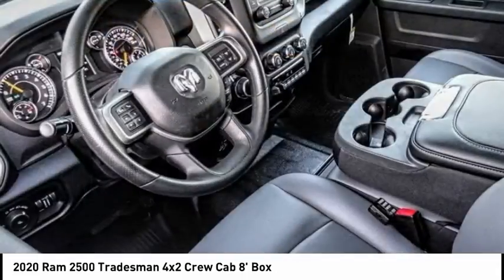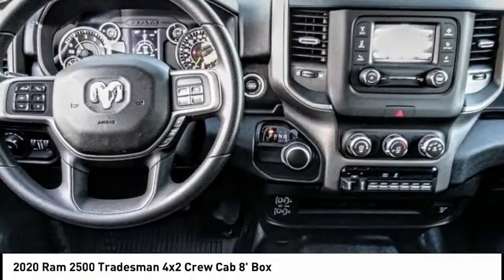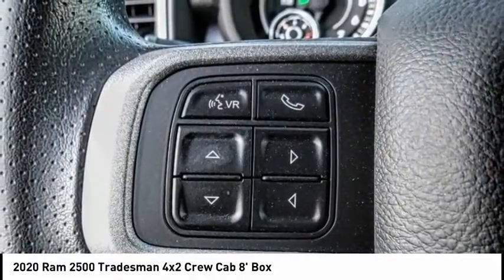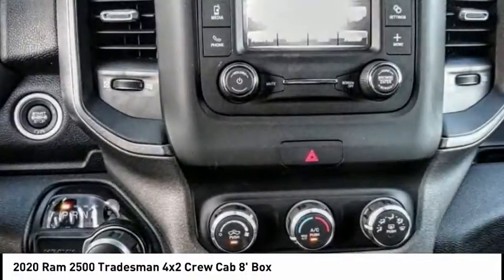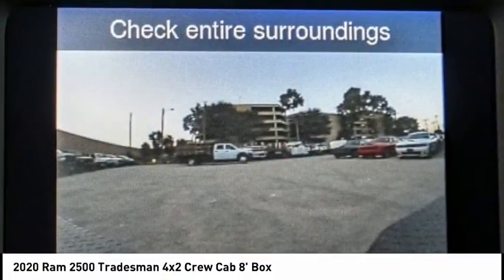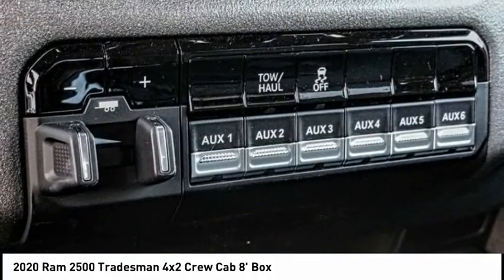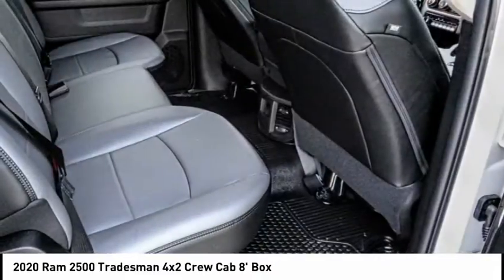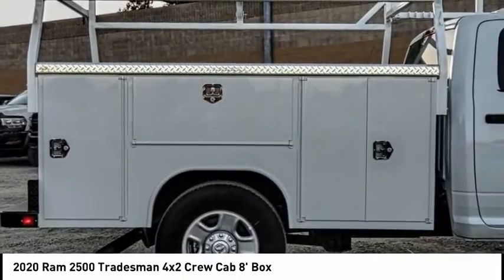2020 Ram 2500 VAN NUYS LOS ANGELES SAN FERNANDO VALENCIA CANOGA PARK RM22255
2020 Ram 2500 Tradesman 4x2 Crew Cab 8' Box

RUSSELL WESTBROOK CHRYSLER DODGE JEEP RAM PROUDLY SERVICING VAN NUYS, LOS ANGELES, SAN FERNANDO, VALENCIA, CANOGA PARK, & SURROUNDING SOUTHERN CALIFORNIA LOCATIONS. THIS WHITE 2020 Ram 2500 IS EQUIPPED WITH A 6.4L Heavy Duty V8 HEMI w/MDS, AUTOMATIC TRANSMISSION, AND RECEIVES AN ESTIMATED . CONTACT RUSSELL WESTBROOK CHRYSLER DODGE JEEP RAM OF VAN NUYS TO SCHEDULE A TEST DRIVE AND TAKE THIS 2020 Ram 2500 HOME TODAY, OR VISIT OUR SHOWROOM CONVENIENTLY LOCATED AT 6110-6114 VAN NUYS BLVD VAN NUYS, CA 91401. STOCK #: RM22255 | 2020 Ram 2500 Tradesman 4x2 Crew Cab 8' Box POWER WINDOWS AIR CONDITIONING 2020 Ram 2500 Tradesman 4x2 Crew Cab 8' Box RWD $908 off MSRP! Russell Westbrook Chrysler Dodge Jeep Ram of Van Nuys is driven and focused to ensure the highest customer satisfaction. A team above all, but above all a team. Awards: * Motor Trend Automobiles of the year Price includes: $500 - Ram HD Engine Bonus Cash 44CLA3 (2020 HD Gas). Exp. 08/03/2020 STOCK #: RM22255 | VIN: 3C7WR4HJ1LG145541 | 2020 Ram 2500 Tradesman 4x2 Crew Cab 8' Box POWER WINDOWS AIR CONDITIONING Russell Westbrook CDJR of Van Nuys